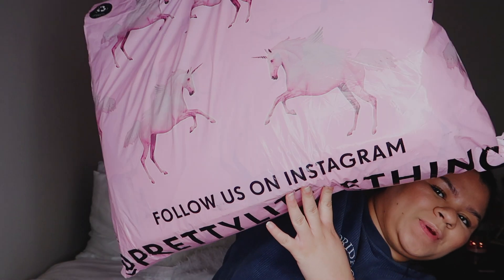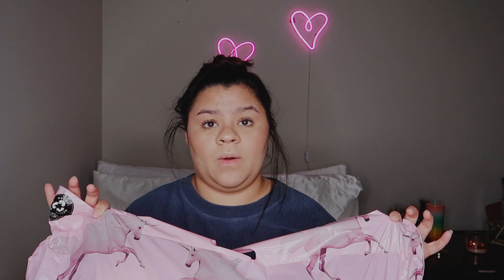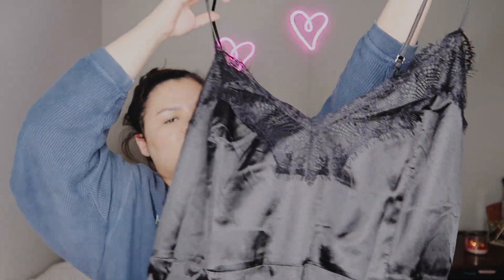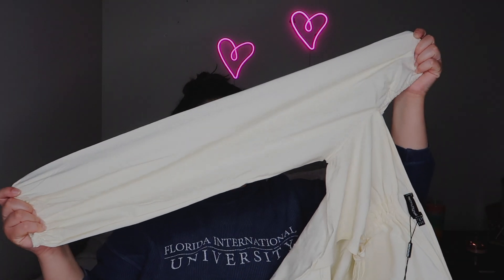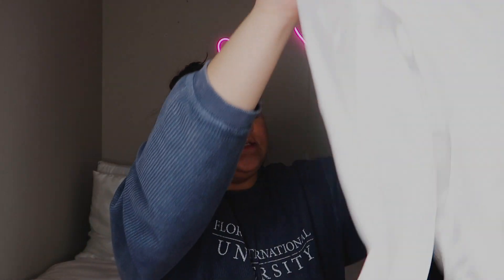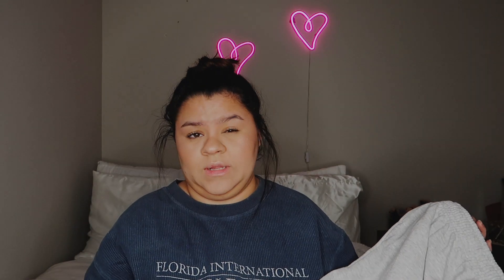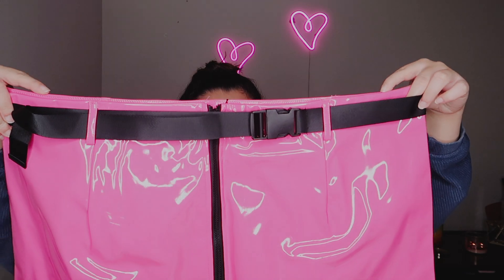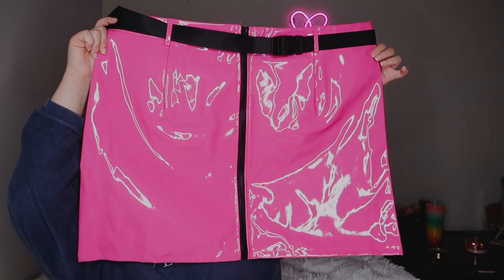PRETTY LITTLE THING PLUS SIZE HAUL ✧ | US 18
✧ social media ✧

age ⋆ 19
location ⋆ Miami
camera ⋆ Canon G7x Mark II + iPhone 11 Pro Max